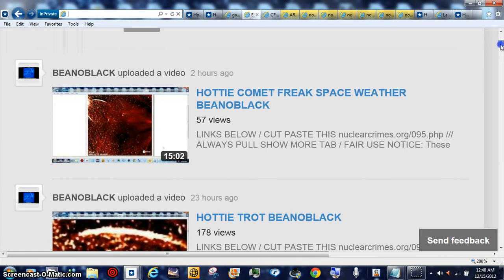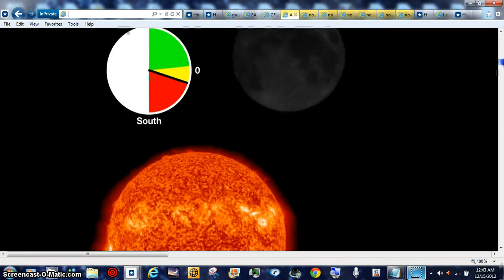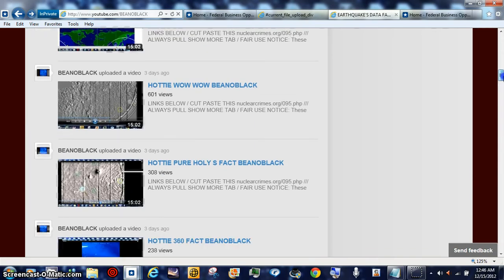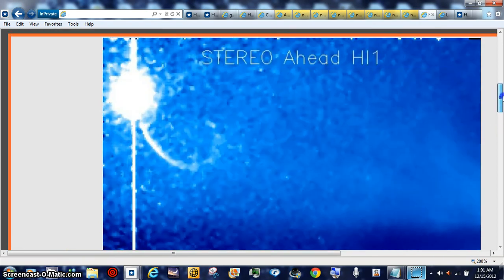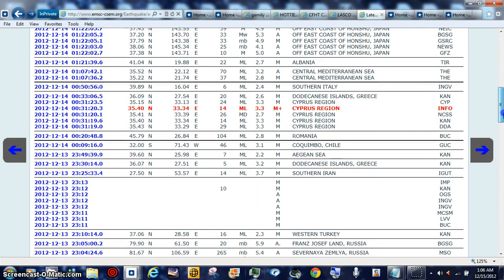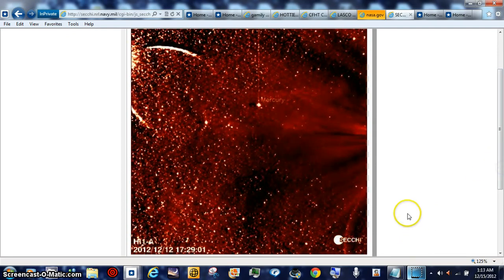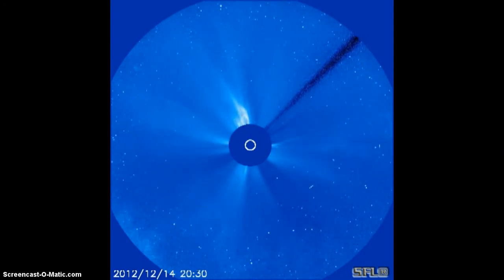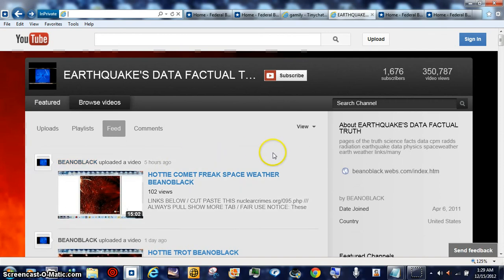HOTTIE SPIKES BEANOBLACK